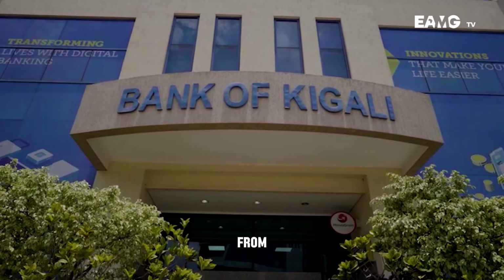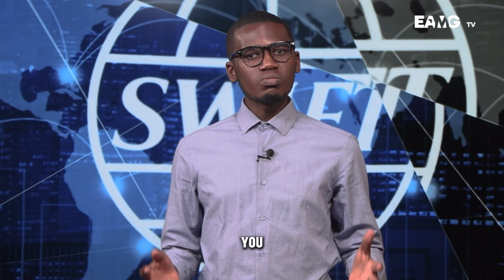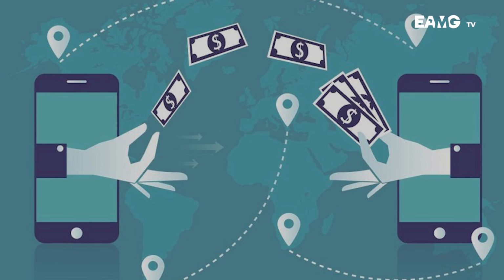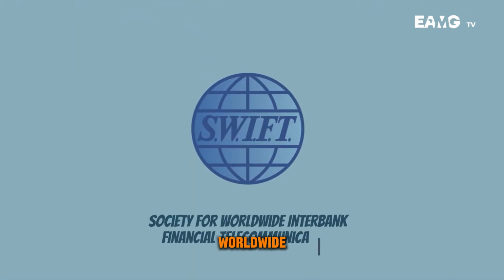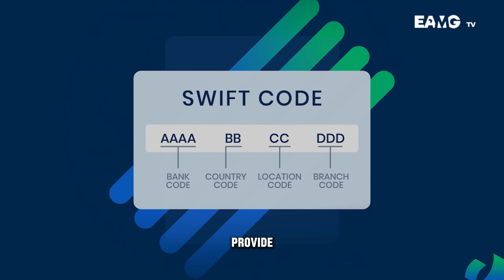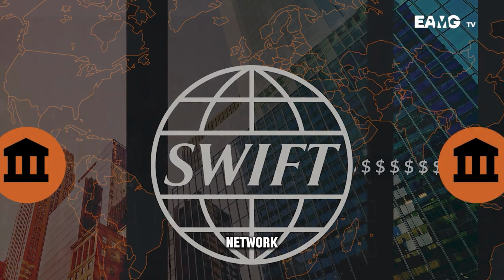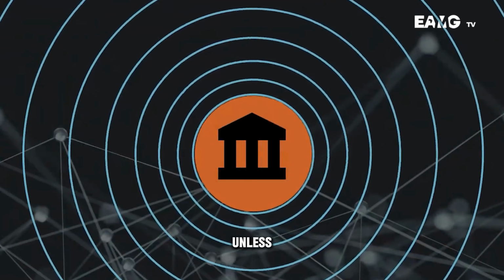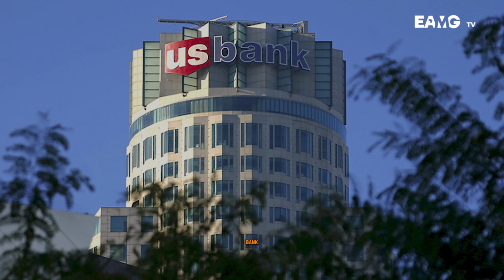Ever wonder what happens when you transfer money from one bank to another in a different country?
The SWIFT System: How International Money Transfers Really Work

Have you ever sent money to another country and wondered how it gets there? It's not magic, it's SWIFT! In this video, we break down the SWIFT network—the secure messaging system that allows banks worldwide, from the Bank of Kigali to the Bank of China, to communicate and transfer funds.